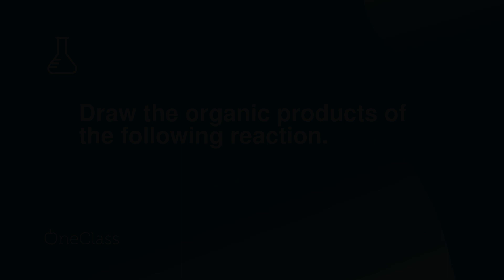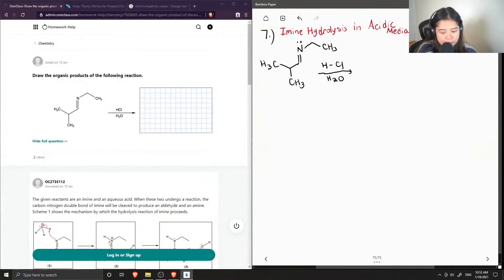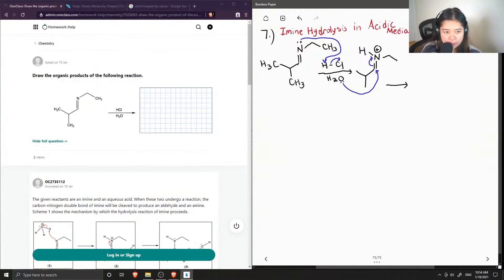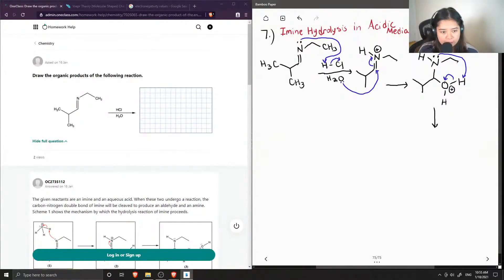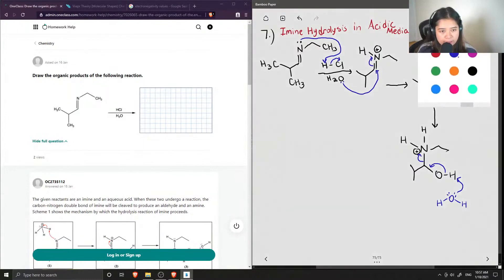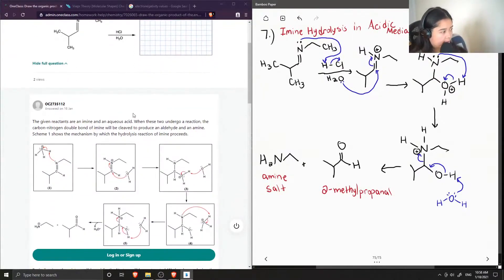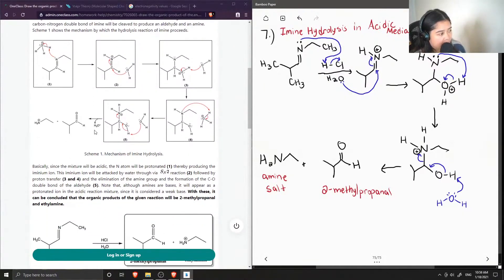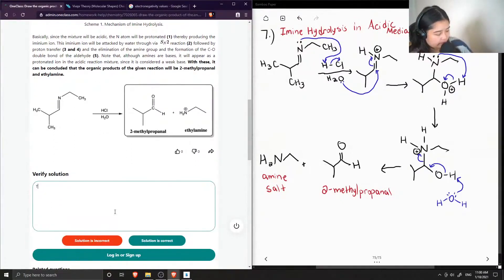Draw the organic products of the following reaction